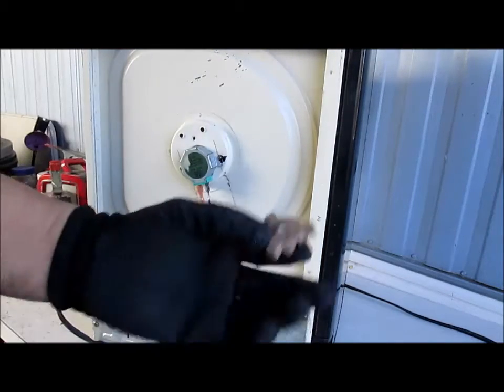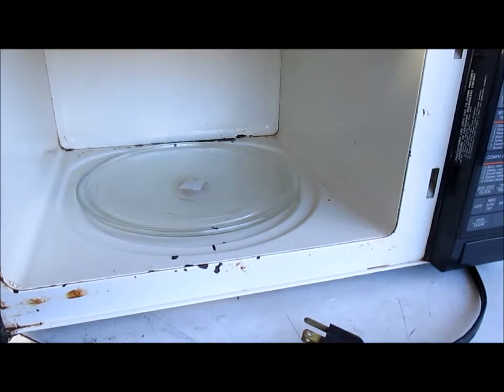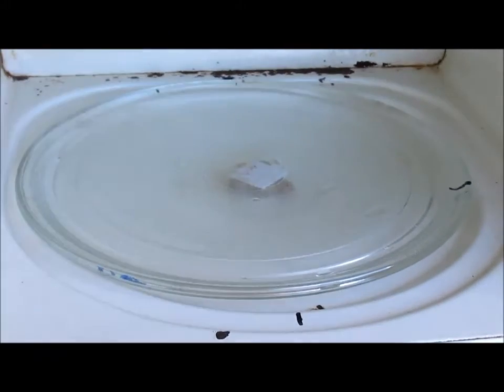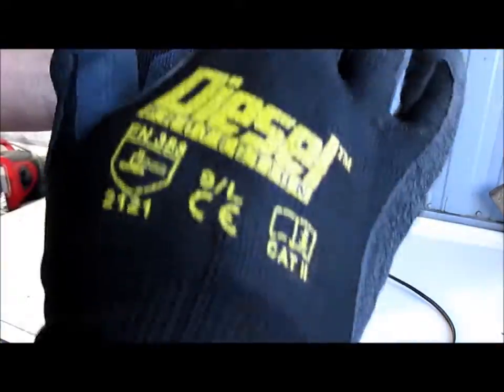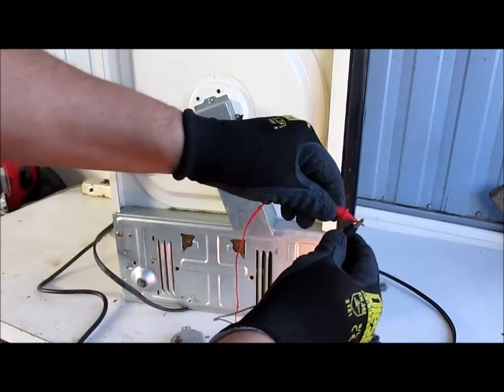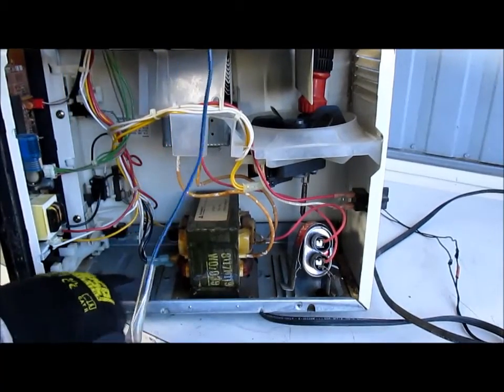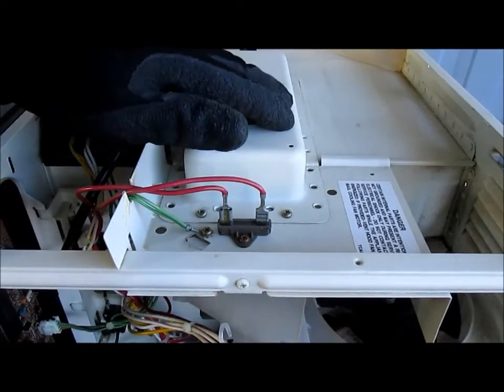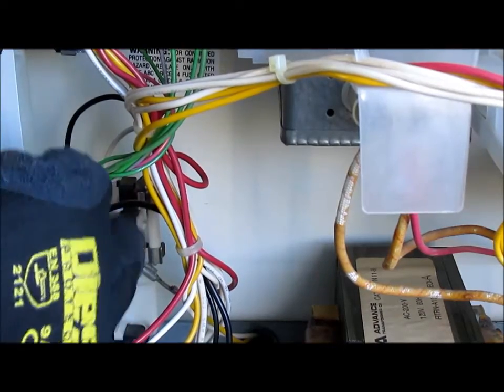REPARACION DE UN MICROHONDAS SHARP CARRUSEL MODELO R-4H 81. VIDEO # 3